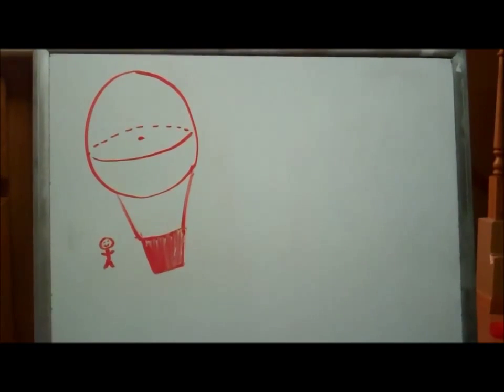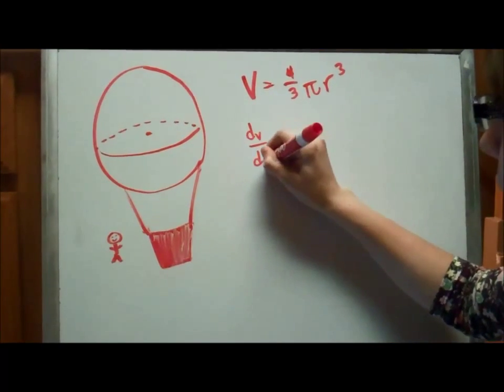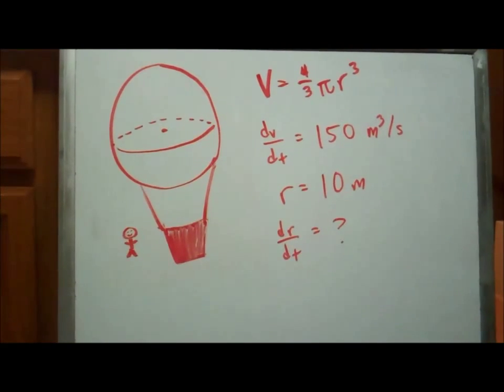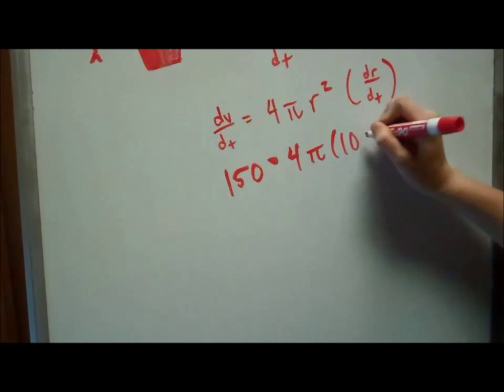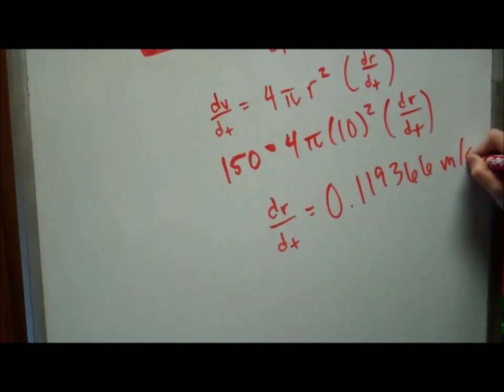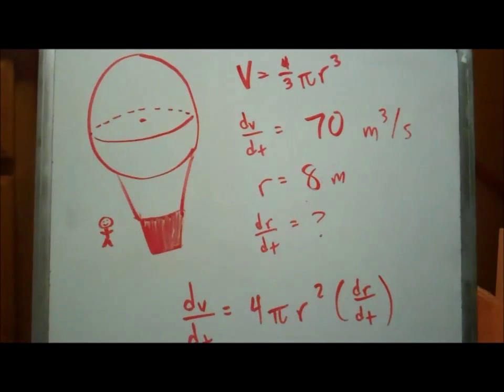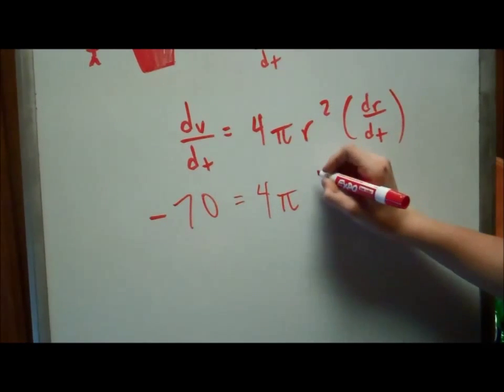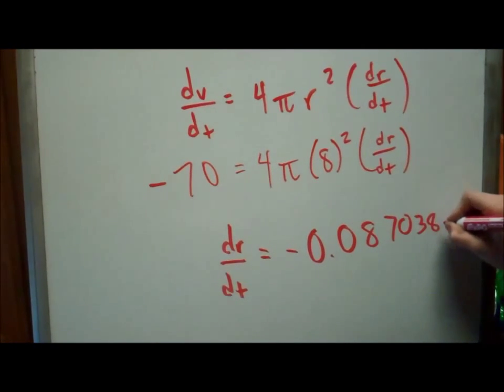Related Rates: Hot Air Balloons